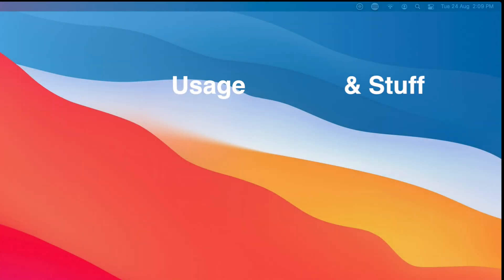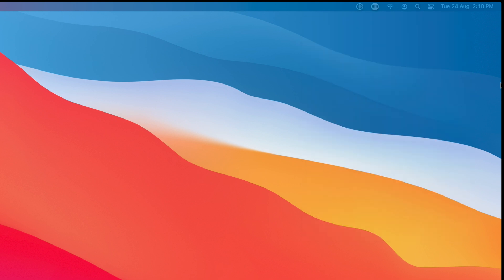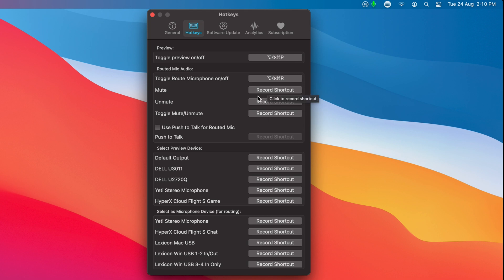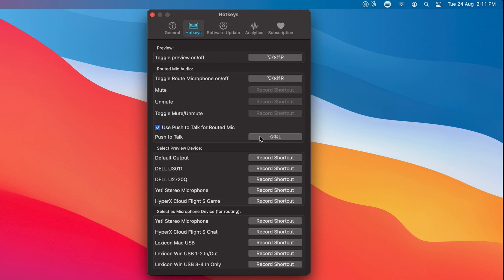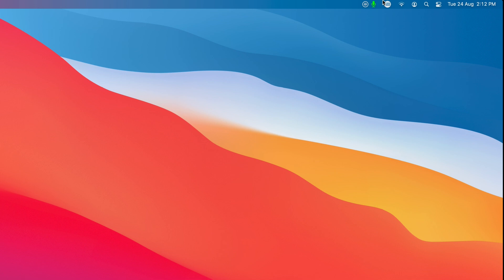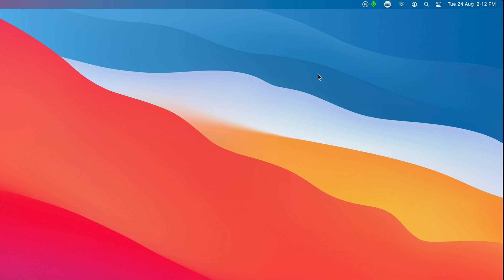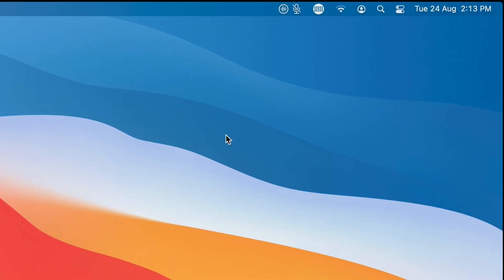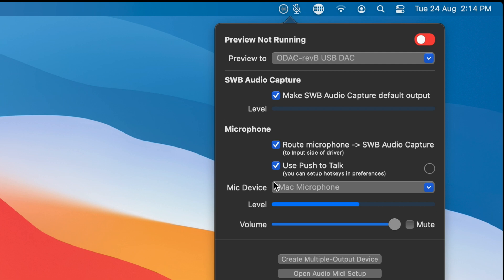Introducing: Magic Microhpone (aka: mute & push to talk)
Hi!

In this video I'm going to talk about the new "magic microphone" feature.
What is it, you ask? Good question :)

Its the ability to be able to use the mic for zoom/discord.
In this update, it has learnt how to be mutable, and also can do Push to Talk! Now you can use the routed-mic as an input; in a busy room; and your audience will only hear you when you choose.

First; lets go to preferences, and we'll turn on the "show routed mic status in menu bar" option.
This will give you some feedback about what state the microhpone is in (is it muted? not?)

Now. Lets hop over to Hotkeys.
These have been updated to give you more options & control.
Notice there are hotkeys for mute, unmute, and toggle mute.
This lets you assign a single key to something like a streamdeck, so it's a more "absoulte" action.
e.g: TURN MIC OFF.

Next, see Push to Talk.
This lets you assign a hotkey combo that will "unmute" the mic when the combo is pressed, and mute it when it is released.
Note: If you have PTT enabled; the other hotkeys have no effect.  PTT overrides those.

We'll assign a hotkey to Toggle Mute. And also one to PTT.
Of course; choose something you're going to remember :)

Before we close preferences, lets make sure PTT is off.

OK. Closing preferences and looking at the menu bar.
Notice there are two icons? The normal one you see for the preview state; and new one indicating the mic state.
If I open up the UI and toggle mute; you'll see that top icon change.
You can use the hotkeys to also toggle the mute.  I can close the window; and use the hotkey combo I defined earlier
and the microphone is muted/unmuted.

Now, if we open up the app again, and this time enable PTT.
I'll do it from the main app area. You can do it from here; or preferences. It's the same thing.

Now; I have to hold down the PTT key combo for the mic to be usable (unmuted).
Notice that the menu bar icon shows when the mic is active. It is off (muted) by default, unless this key combo is held down.

Whenever the microhpone is muted; it will not be audible via SWB Audio Capture.
So if you're using SWBAC for Zoom/Discord input (as a microphone), you can now use SWBAC's mute behaviour if you want.

Why use Magic Microphone mode

Why would you?
Another good question!!!

If you're recording the session; you may need to.
Take zoom as an example.
If you record a zoom call, and have you mic as the input on zoom, then it doesn't matter if you mute your mic or not.
Yes, while muted, people on the call won't hear you, but the recording app will. You'll end up with all of your microhpone audio in that recording.
SWBAC's new Magic Microhpone mode gets around that.

So in short; if you use SWBAC's route microhpone and mute; you'll get the same result in the recording as
you did on the call.